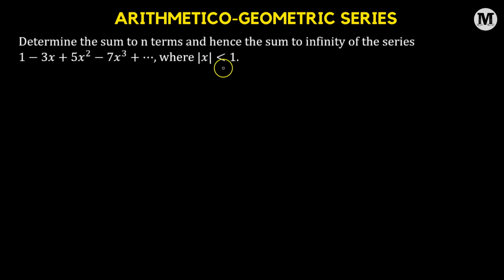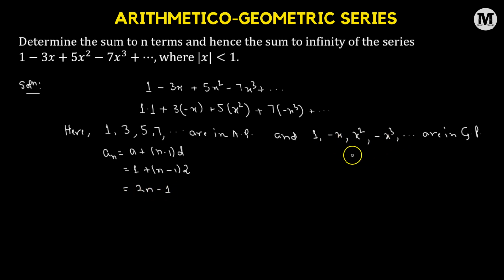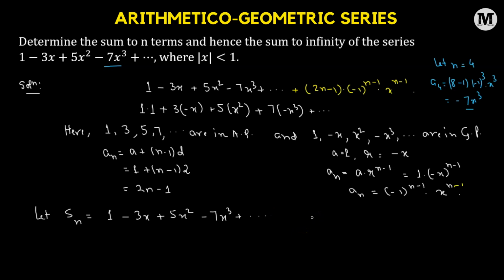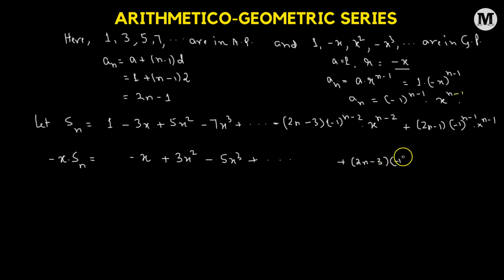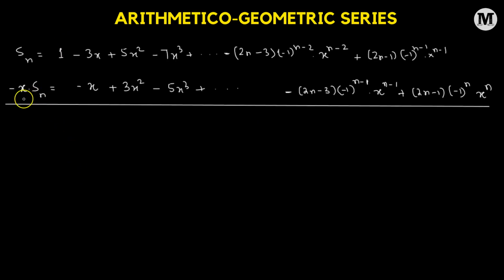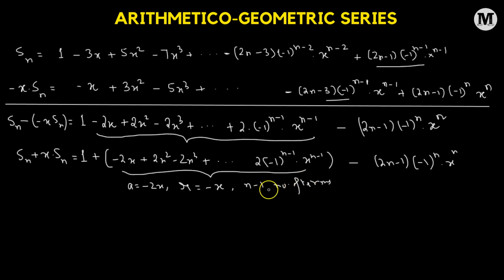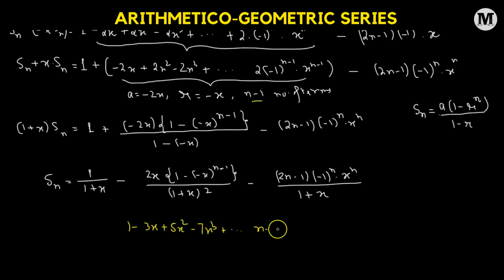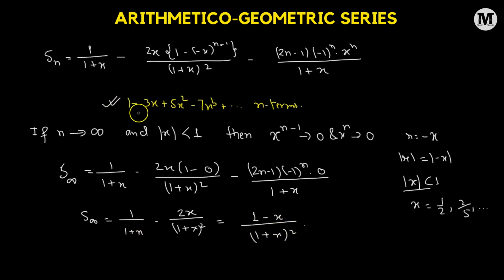1.16 | Special Sequences and Series | Arithmetico-Geometric Series - Prob 16